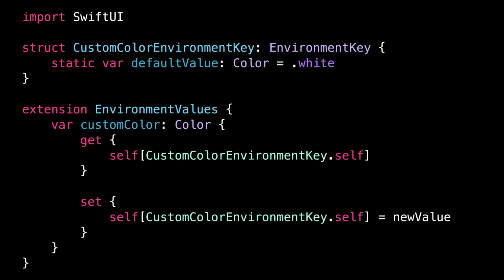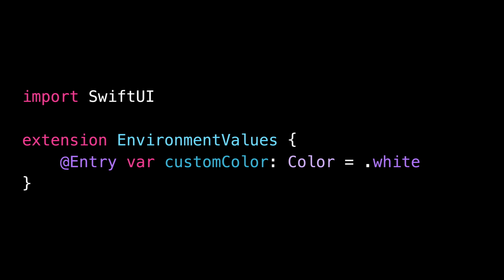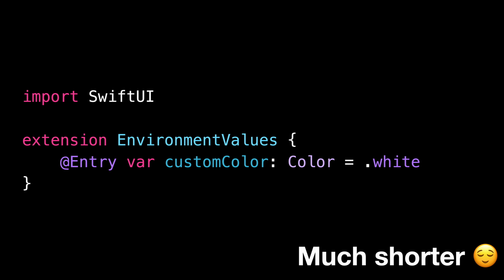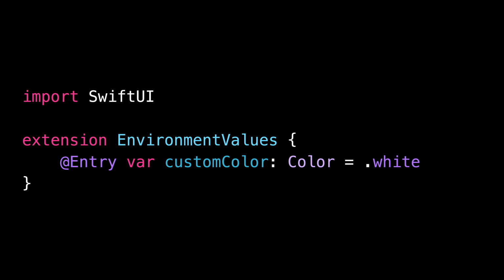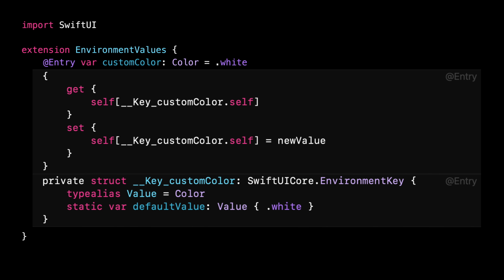Don't write this code! (use the @Entry macro instead 😌)